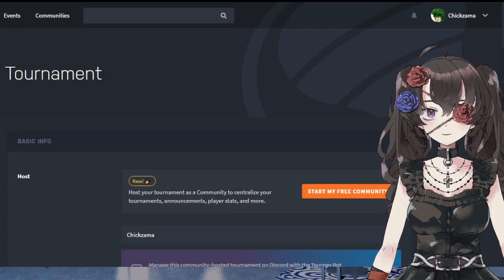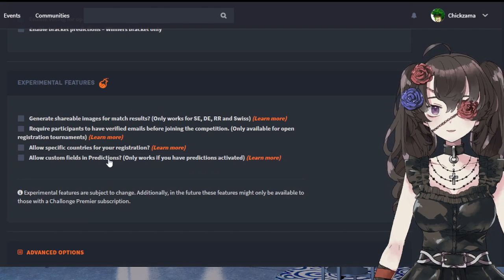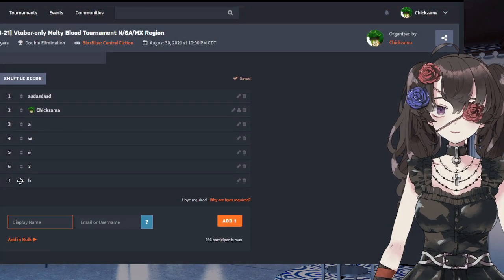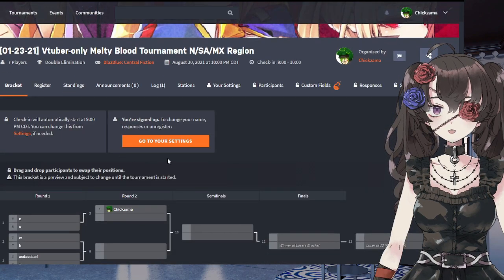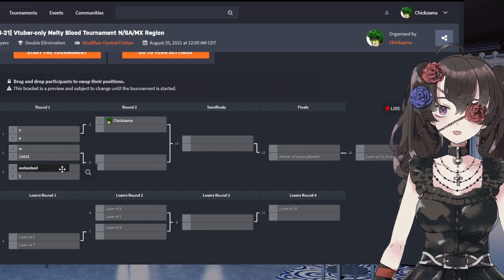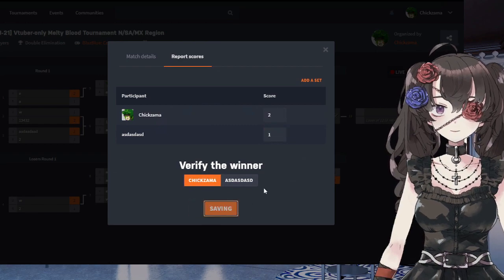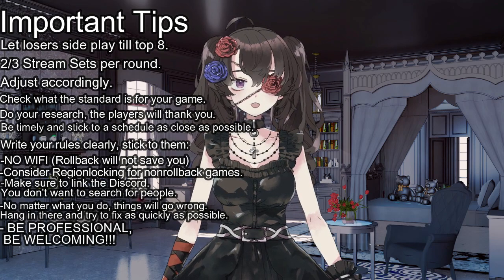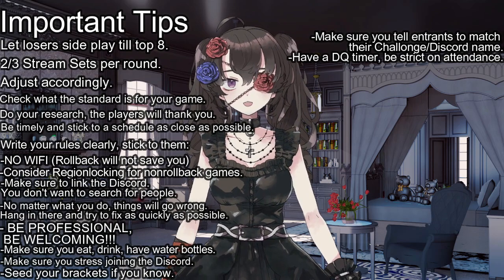Tournament Tutorial (Challonge) - Tips from a Pro (2021)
I stream tournaments, fighting games and more on my Twitch

or

I've run many tournaments over the years, making me a veteran tournament organizer.

Intro. 00:00-02:05
Creating a tournament bracket. 02:06-07:15
How to manually add players. 07:16-08:41
What is seeding?/How to seed players. 08:42-10:23
Why is seeding important/How to manually seed players: 10:24-11:00
How to use & set up Check-in. 11:01-14:36
How to start the tournament/Reset the bracket. 14:37-15:19
How to report matches/Tournament Flow/Editing Results. 15:20-18:57
General Tips for Tournament Organizing. 18:58-25:01
Outro. 25:02-20:20